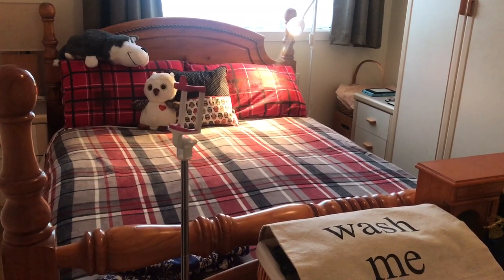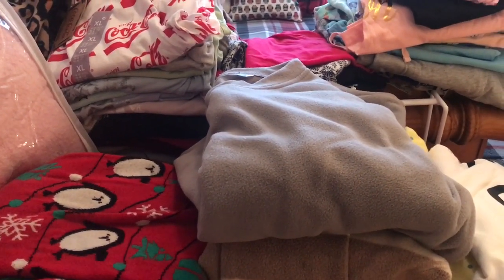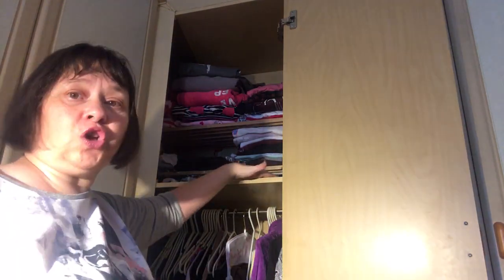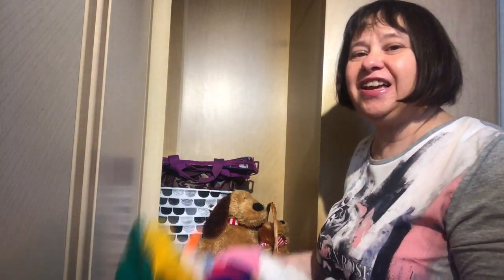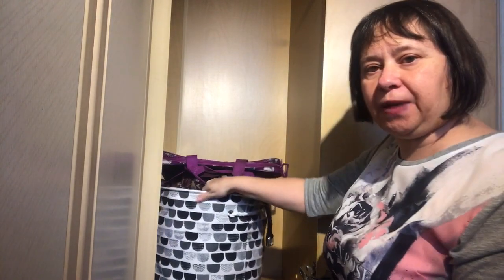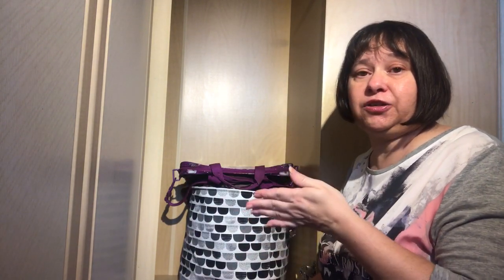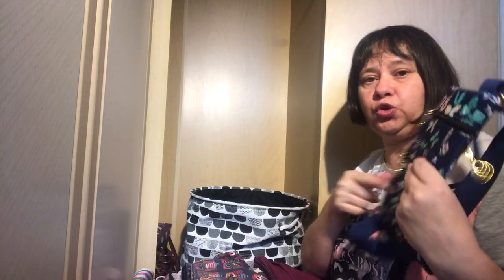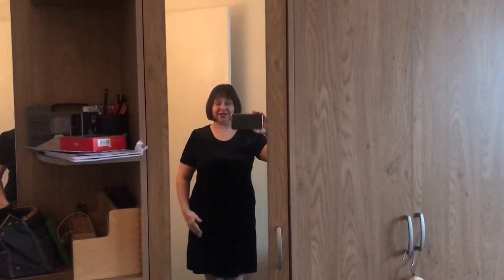Wednesday Part 2 Organizing My Wardrobe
This is the second part of Wednesday's video, organizing my wardrobe. Including Pjs, trousers, shorts, bags and purses.